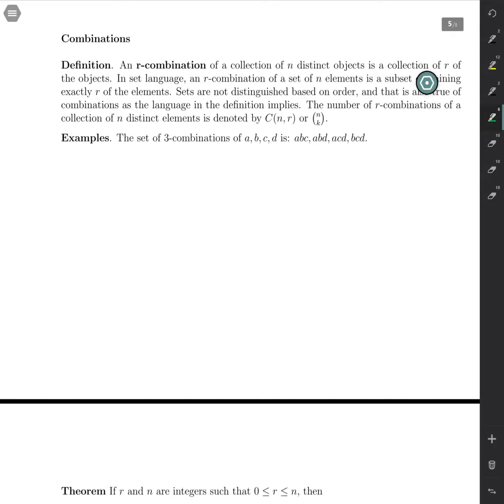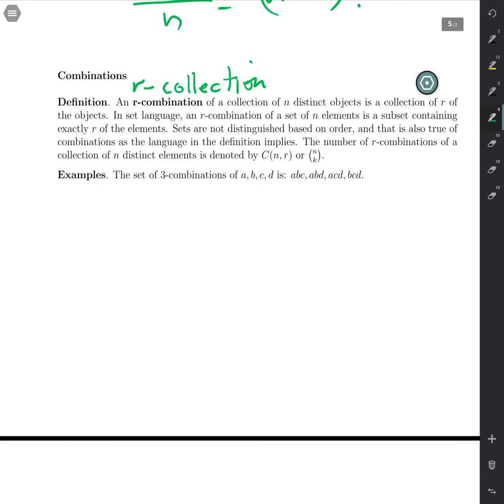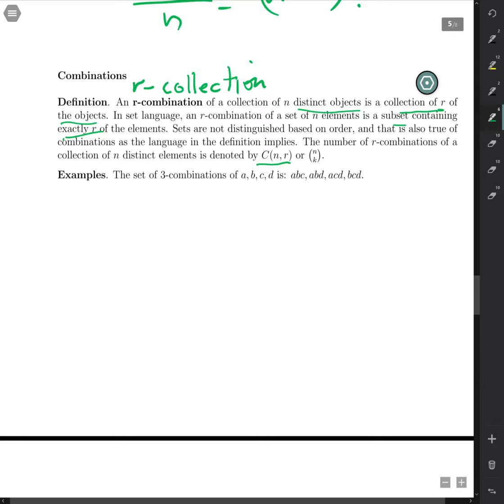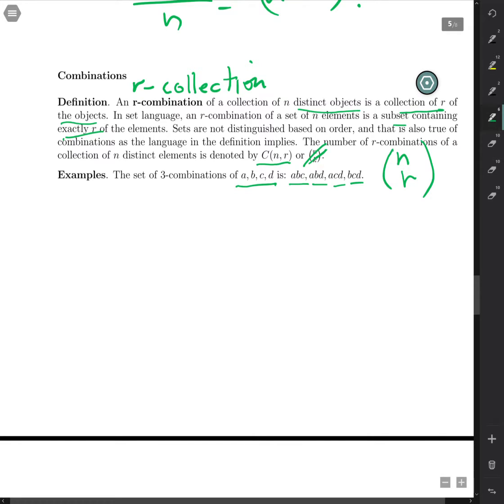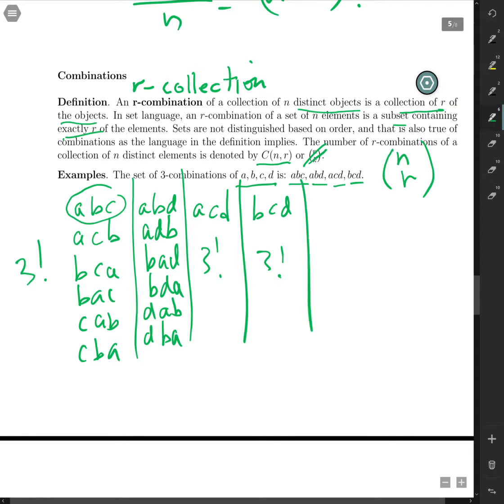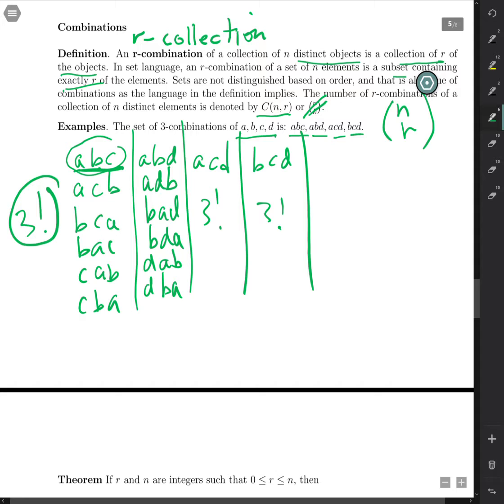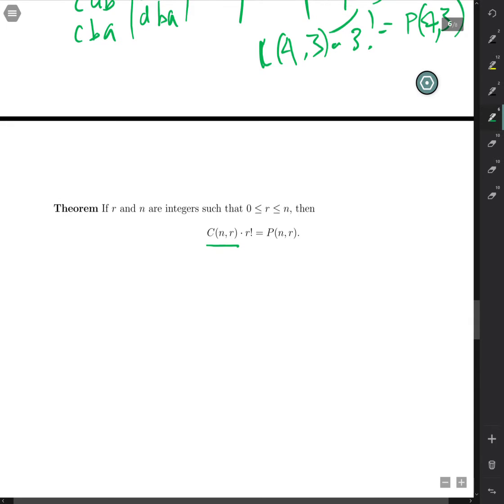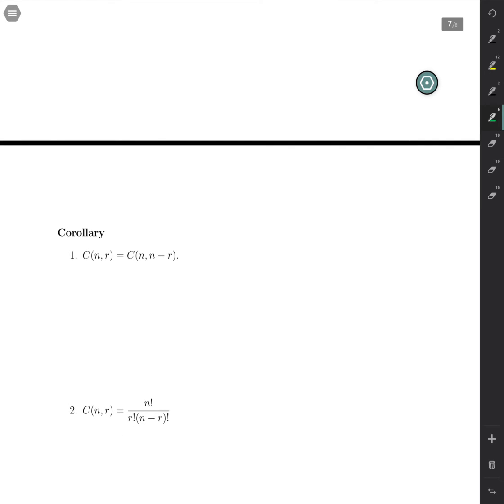1 10 Combinations I